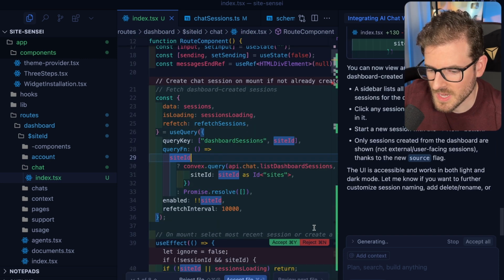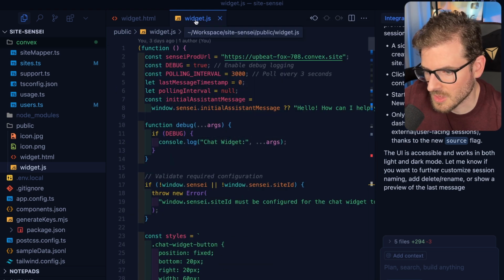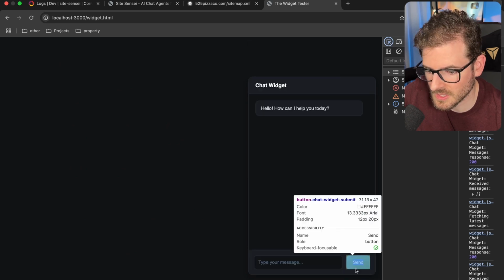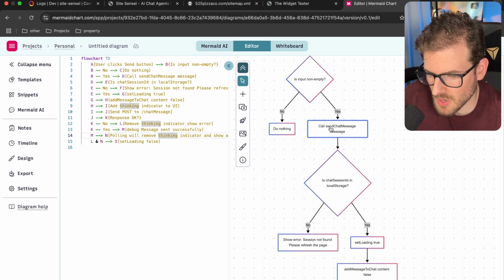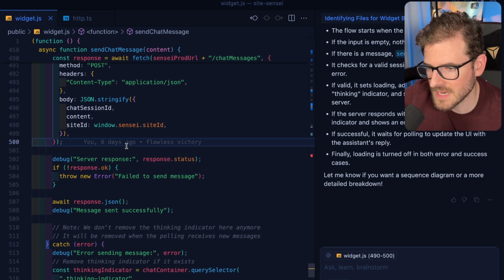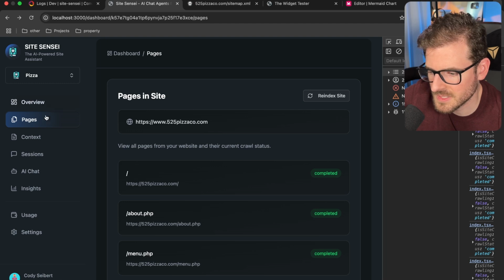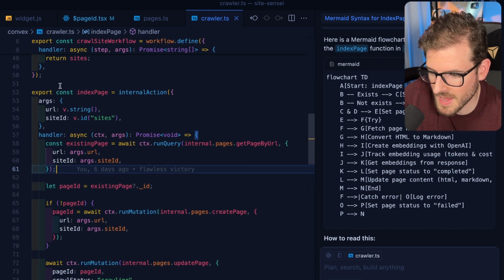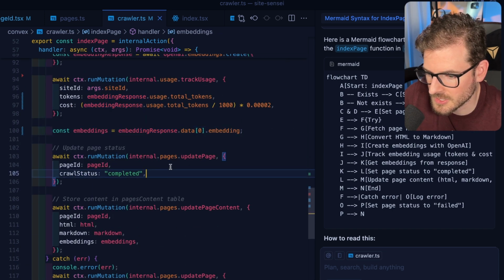How I learn a new codebase